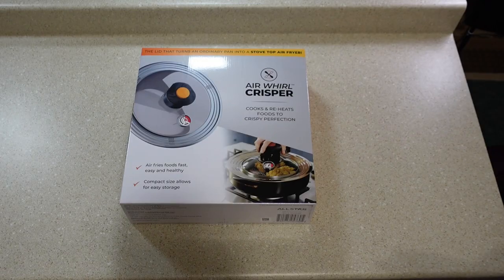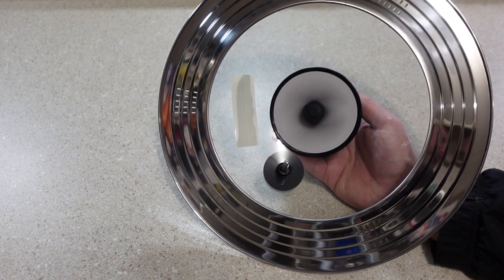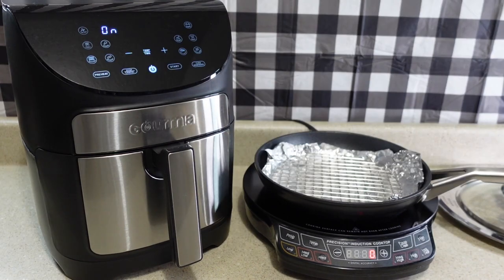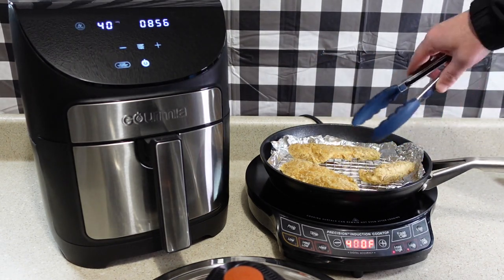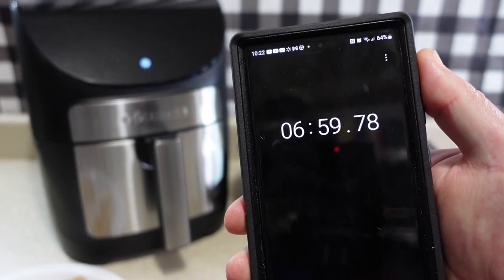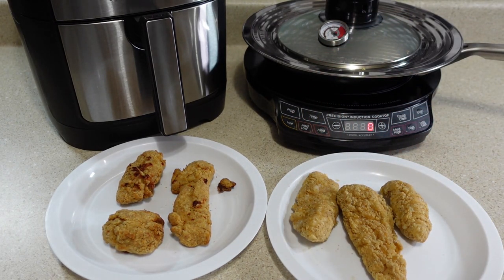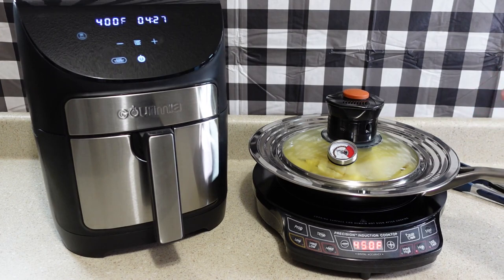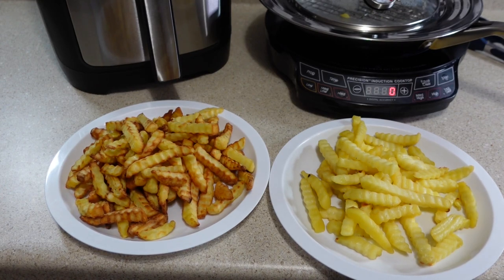TRYING THE AIR WHIRL CRISPER LID - BETTER THAN AN AIR FRYER?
Review of the Air Whirl Crisper lid that is supposed to turn an ordinary pan into an air fryer.